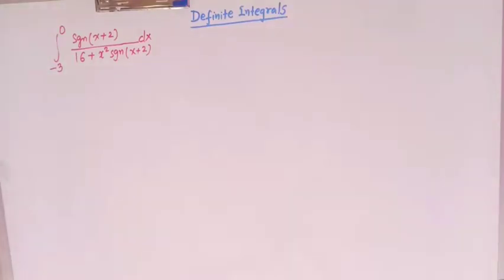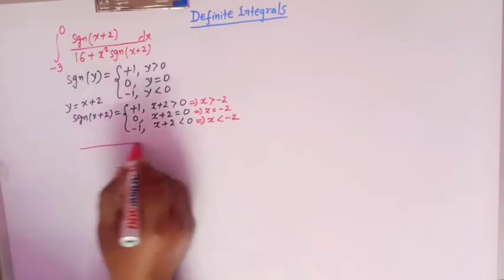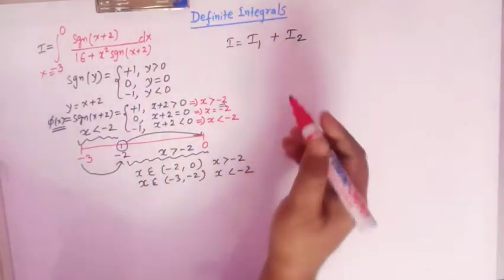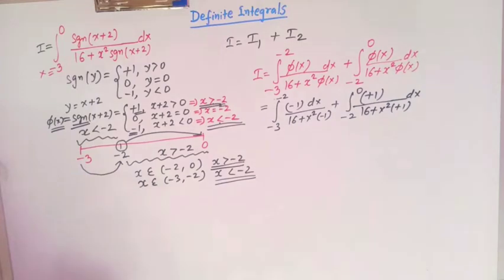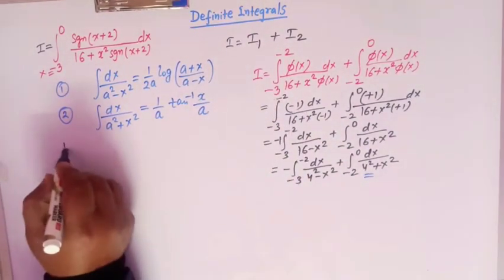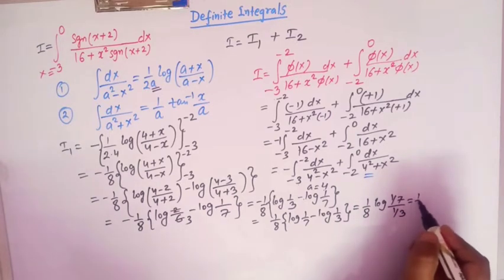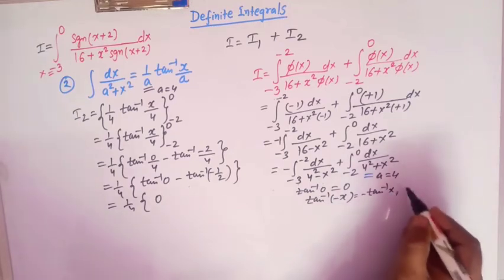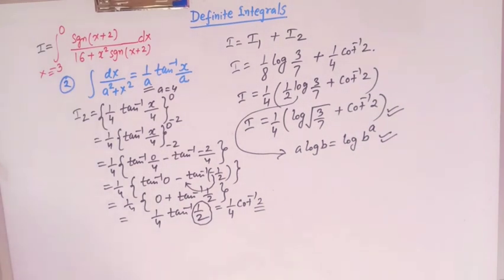Definite Integral of Signum function (Part 17)